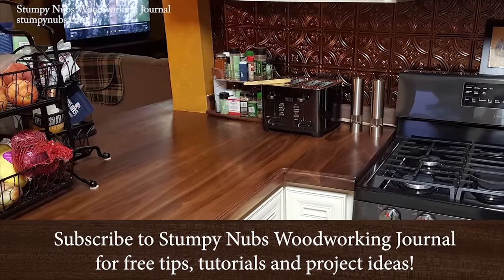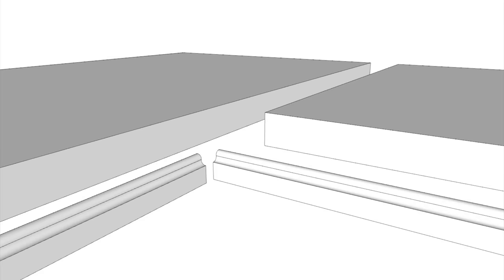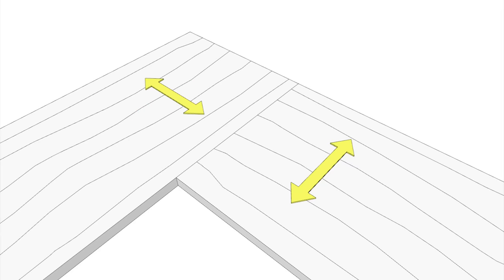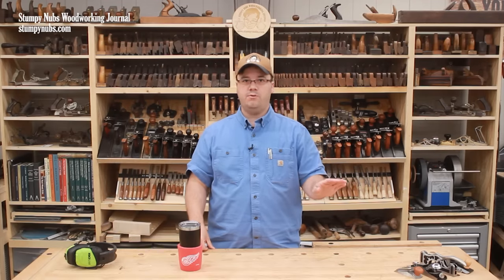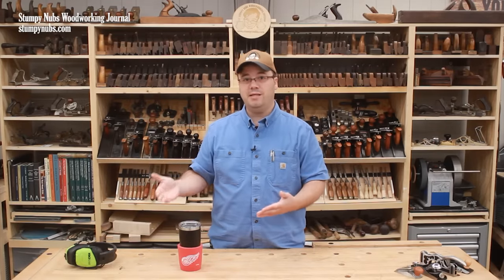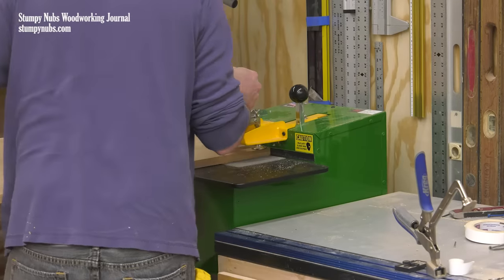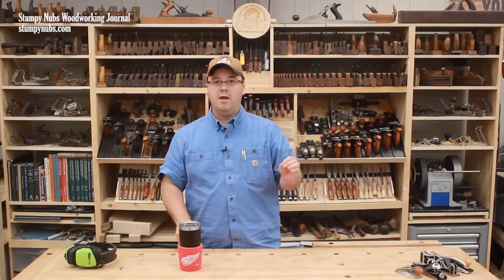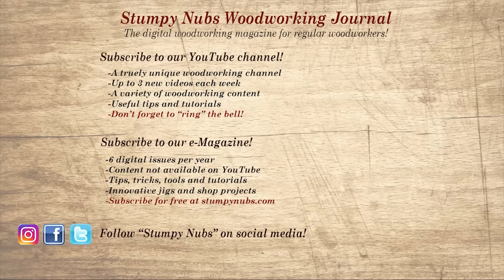A common mistake of connecting corner desks and counter tops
Important lessons on how to join a corner for a large desktop or countertop!
Dog bone connector bolts
Other videos in countertop series►